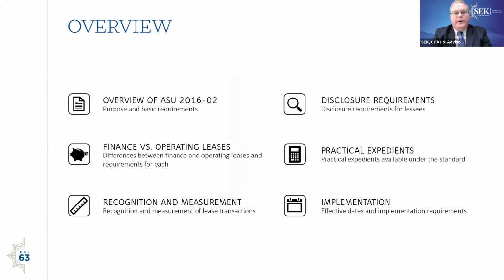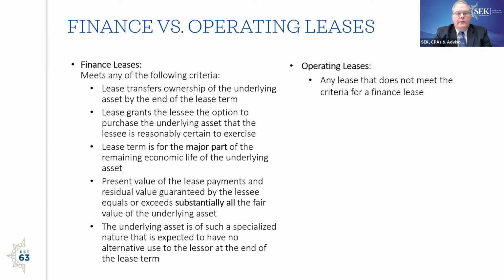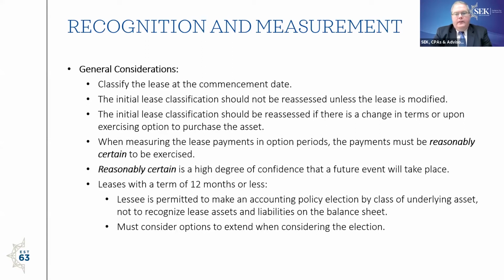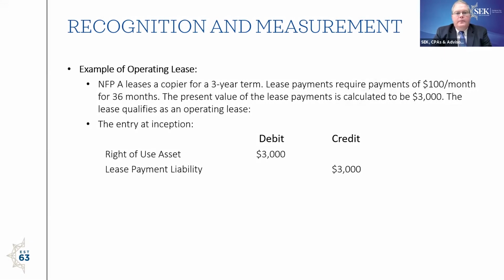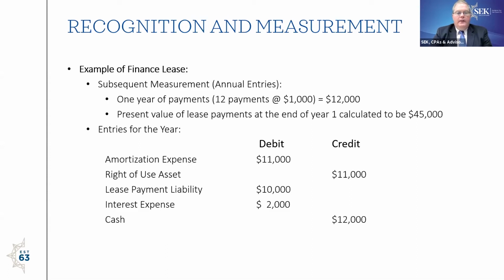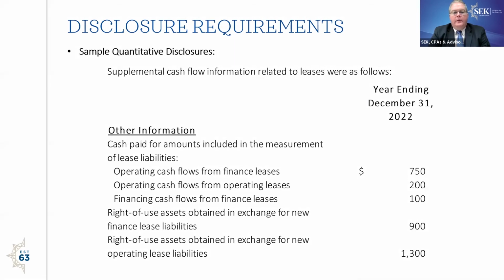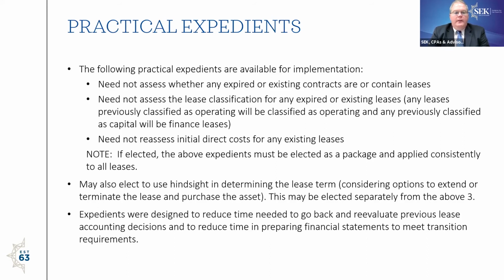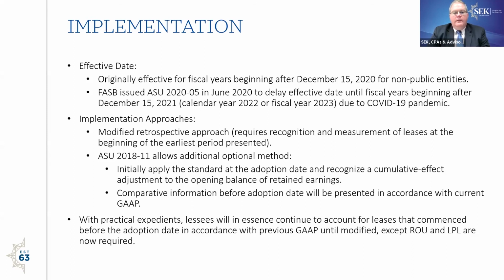Practical Approach to Implementation of Leases